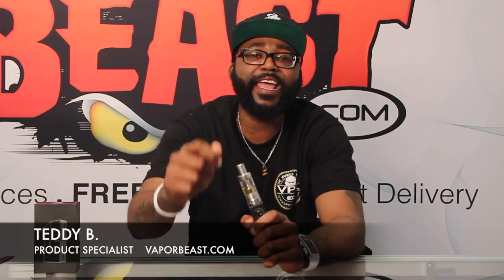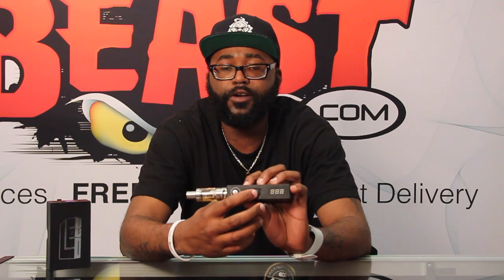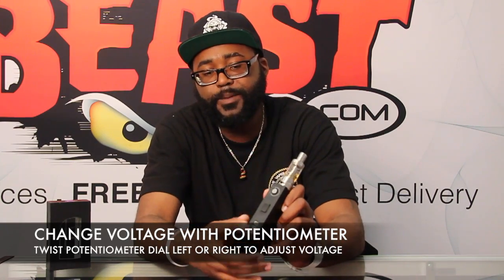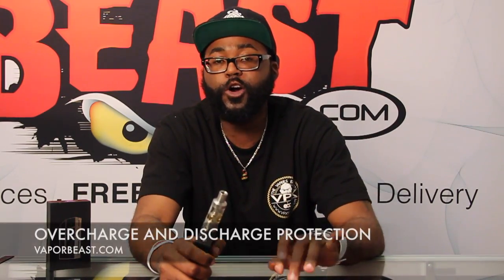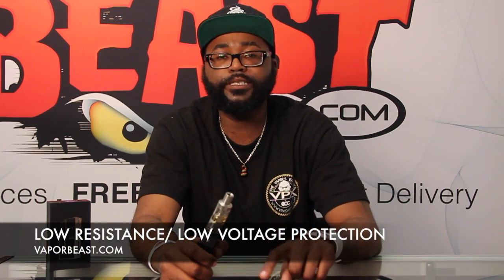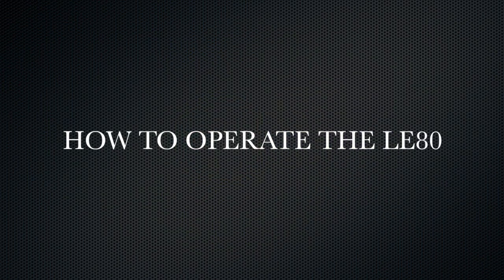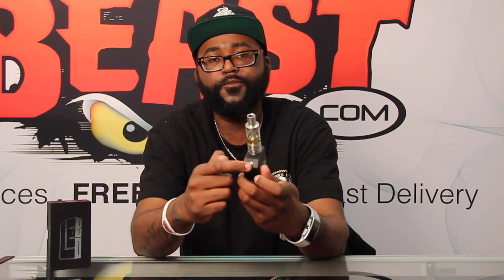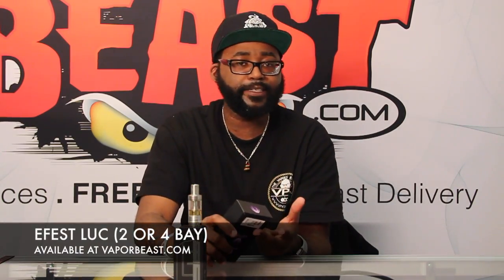Lotus LE80 by VaporBeast.com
This Product Features:

* Spring loaded 510 connector
* 3 stage shifter LED control up: voltage output, middle device is off ,     bottom: battery life
* 0.2-5.0 ohm Resistance
* Twist style potentiometer - for increasing and decreasing operating voltage
* Voltage range is 3.3V - 6.1V
* Top style fire button
* 3 digit LED display - voltage & battery status
* Magnetic battery cover
* 2 18650 batteries 30amp or higher. (flat top batteries are recommended)
* Batteries are series not parallel
* LE80 will detect battery direction and will not operate if inserted incorrectly

You Will Receive:

* 1x - Lotus LE80 authentic box mod

BEASTLY BECAUSE

The LE80 is a no-nonsense box mod that offers power and built in safety features. For example: overcharge/discharge, short circuit protection, low resistance and temperature control. The LE80 is variable voltage device...however with a .2 coil it has the capability of delivering 180 watts! This mod screams "street cred" and most here at VaporBeast agree that the LE80 stands out from the sea of "me to" boxes. Great value for an authentic BEAST!

Starring: Teddy Bess
Directed and Edited by: Nico Breidenthal

A VaporBeast.com Production